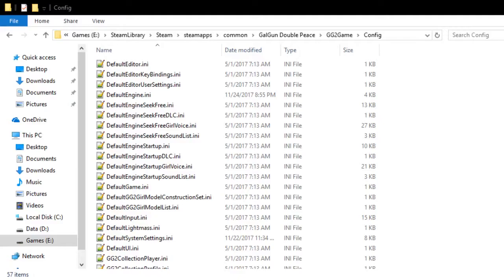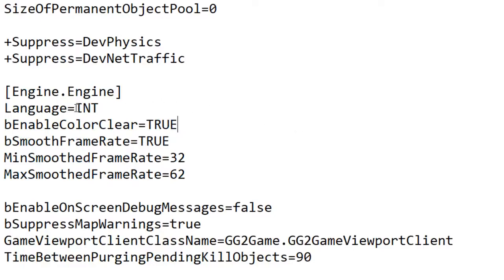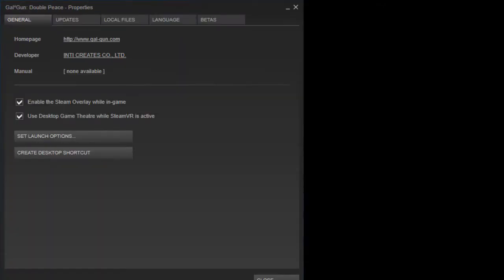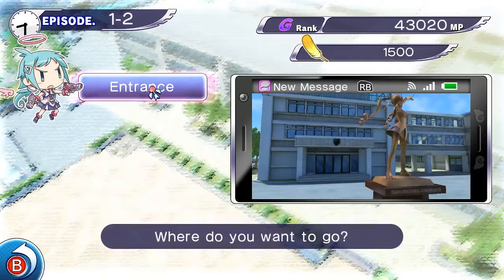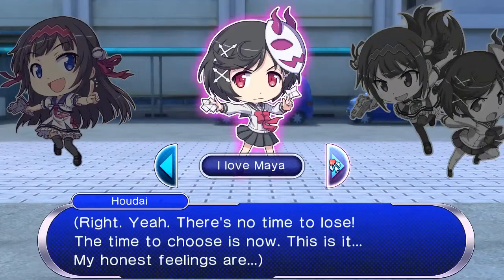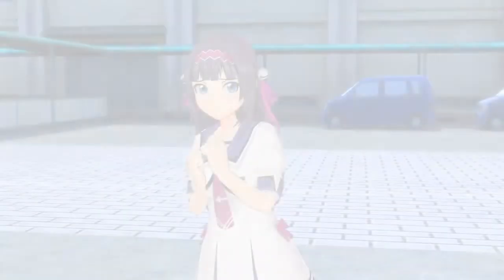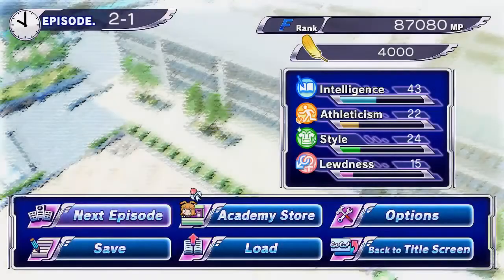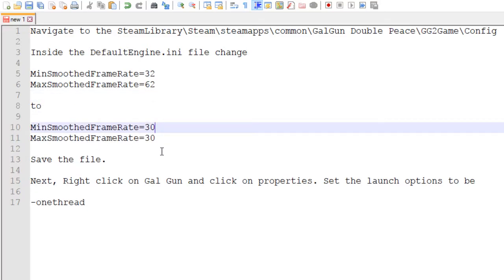The Updated 1-2 Crash Fix for GalGun Double Peace on PC that should work for all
The written instructions are at the end of the video.